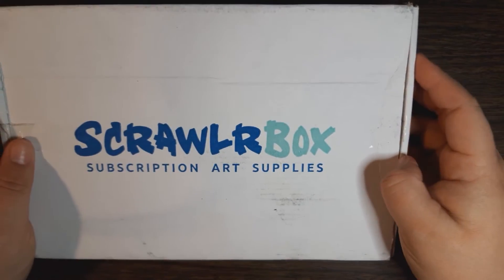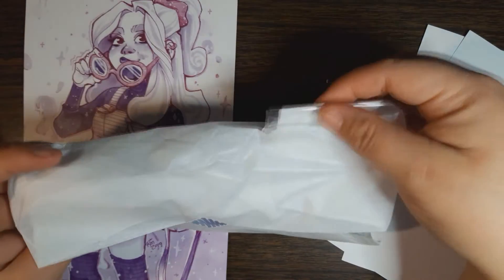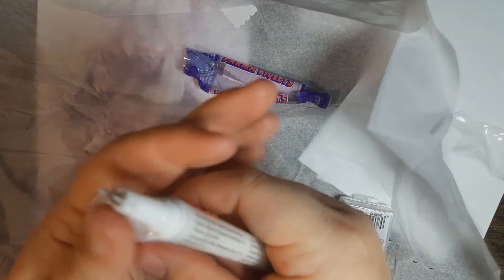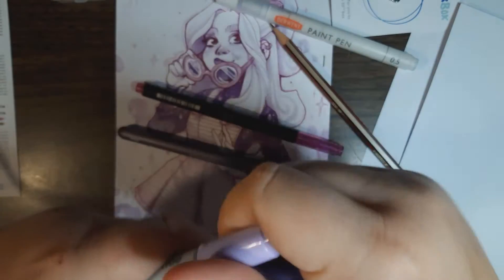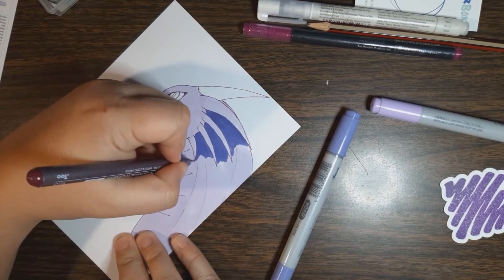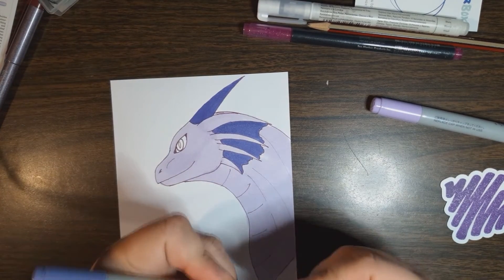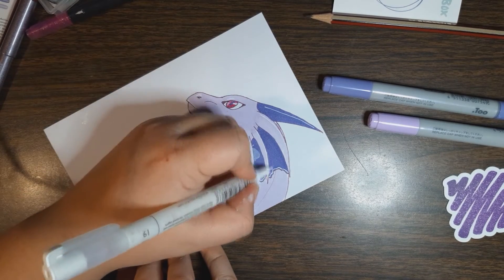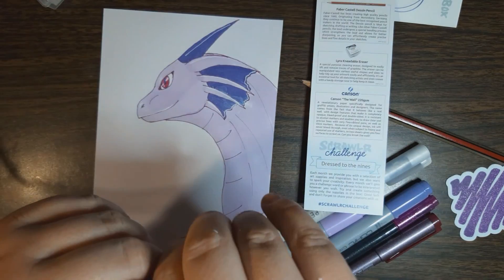Are All White Paint Pens Like This?! | October Scrawlrbox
Finally finished the video for my October Scrawlrbox unboxing. Needless to say I love...most of the art supplies I got.